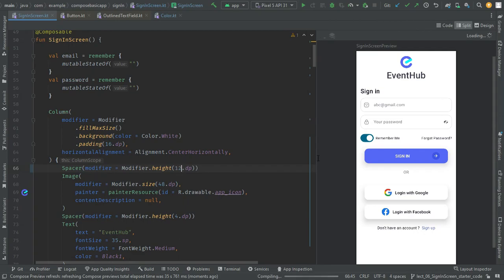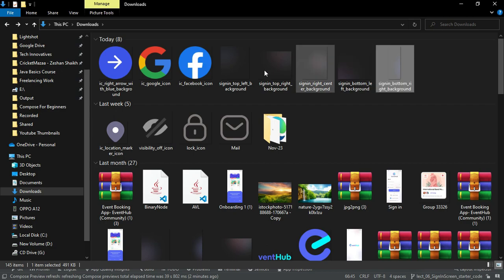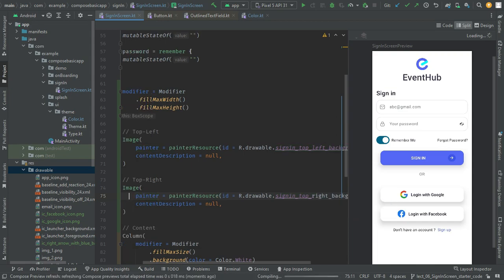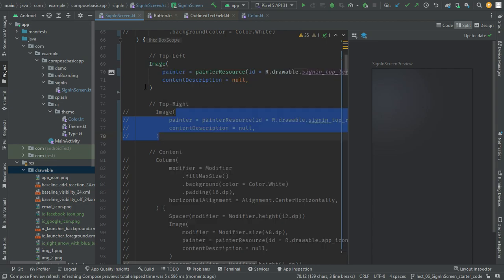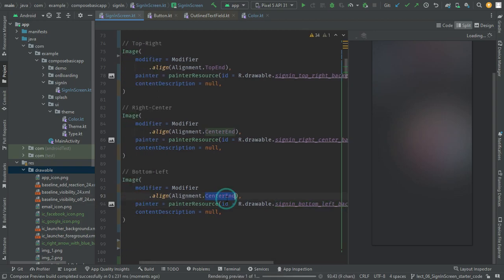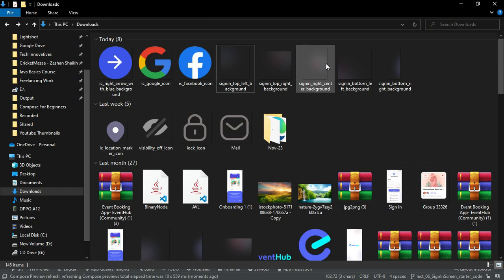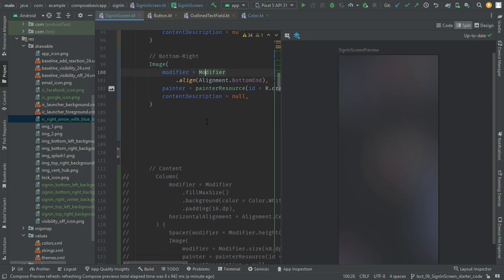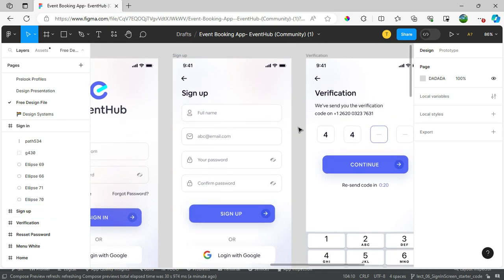Lect 06 | Part 03 | SignIn Screen in Compose 2023 | Compose for Beginners | Compose With Rashid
Timecodes / Checkpoints
00:00 - Background Circle Images
14:30 - Combining Things Together
15:30 - Home Assignment